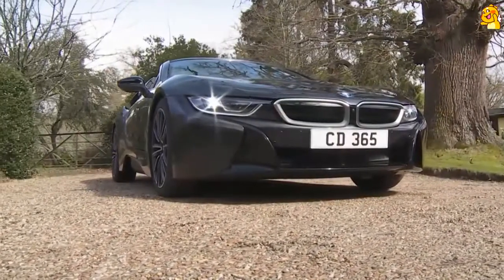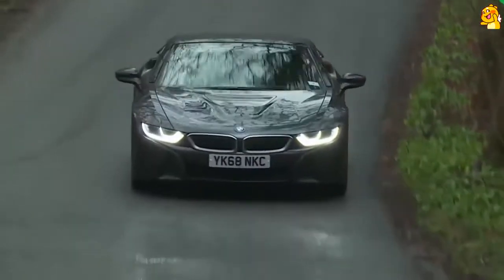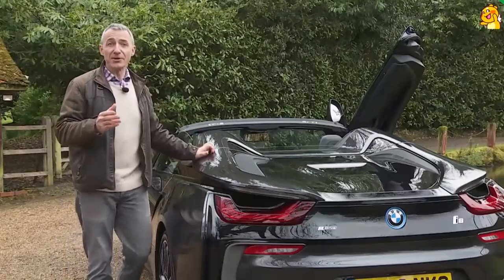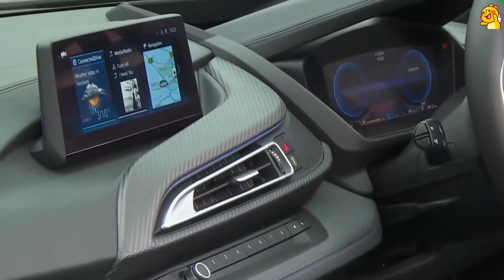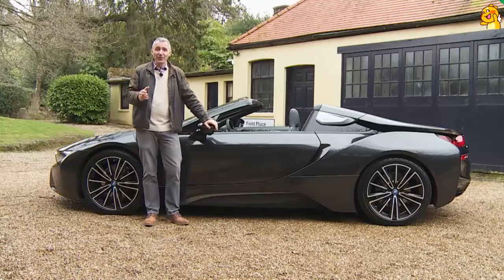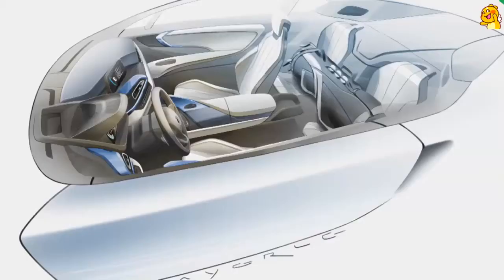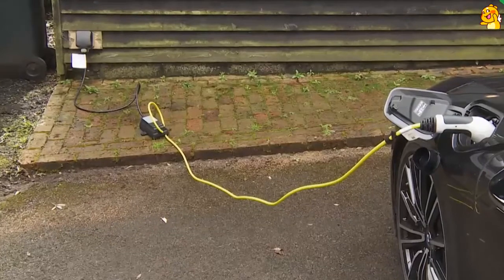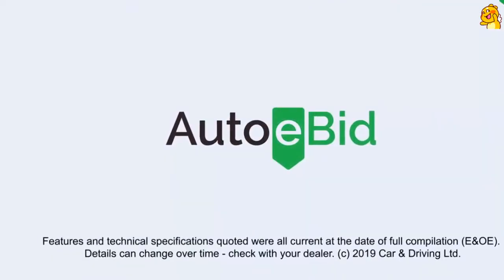Exterior BMW i8 Roadster good price in handle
Exterior BMW i8 Roadster good price
2020 BMW i8 Roadster Review: The Iconic Hybrid's Last Year
Sports cars come and sports cars go, but only a few live on as true design icons of our time. The BMW i8 is one such car, but after nearly seven years in production, the i8's time has come, and 2020 will see the final i8 Roadster roll off the production line, bringing down the curtain on BMW's iconic carbon fiber hybrid sports car. It's had a good run, though, and with 369 horsepower on tap from a 1.5-liter turbo three-cylinder and plug-in hybrid system, a quick run from 0-60 mph in just 4.4 seconds could hardly be described as a sub-par performance. But when the world is hurling sports cars at you in the form of the Acura NSX and Porsche 911, you need to look to the future. The i8 Roadster has been one half of an exceptional engineering exercise for BMW - wading into the electric world in a meaningful manner - but with times rapidly evolving, so too must BMW. In 2020, the stylish i8 Roadster is no longer a competitive sports car, but it certainly won't be forgotten any time soon.
i8 Roadster Exterior
A car ahead of its time, the BMW i8 has remained almost the same on the exterior since 2014, with a minor facelift in 2018, and it still manages to look futuristic with sharp and angular styling. LED lighting dominates the exterior in the front and the rear, while scissor doors are the entry point to a stunning cabin. A power-retractable soft-top makes sunny days hard to resist and, and the immaculate Roadster rests on a set of 20-inch light-alloy wheels. The Ultimate Sophisto Edition takes things a step further with a Sophisto Grey paint job and E-Copper accenting on the 'grille', wheels, and side skirts, while high gloss black elements are also employed for an under-the-radar effect